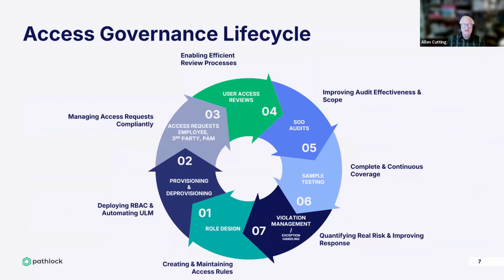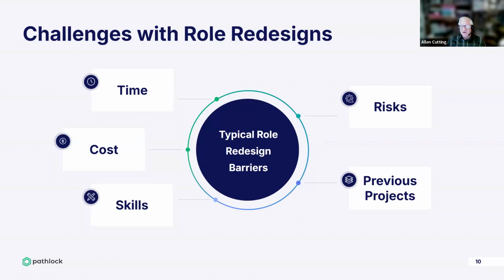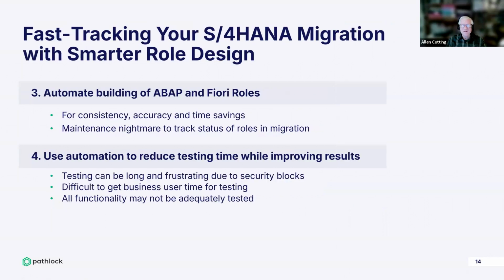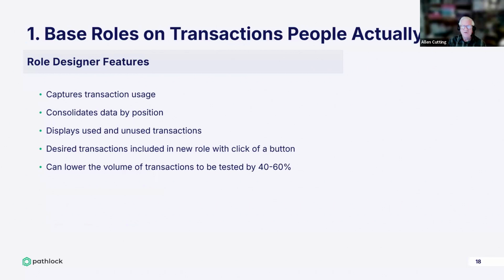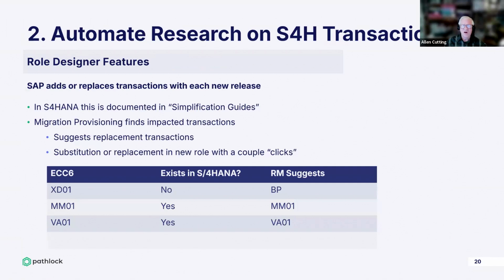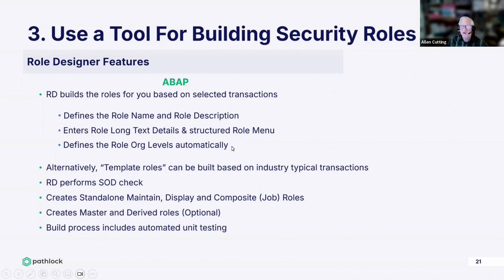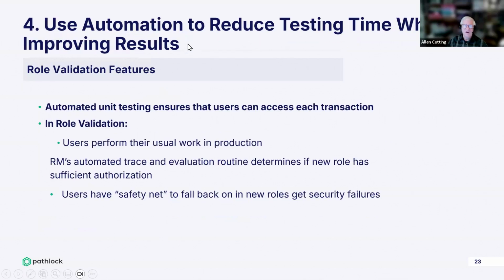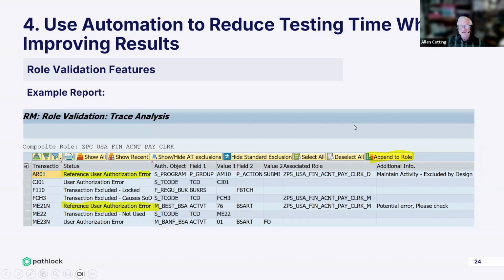[SAPinsider] The SAP Role Makeover: Fast-Tracking Your S/4HANA Migration with Smarter Role Design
Migrating to S/4HANA isn’t just a step forward—it’s a fundamental shift in SAP business processes. But with this transformation comes a critical challenge: ensuring your security roles are ready for the transition.

Security role redesign can feel overwhelming, requiring extensive transaction testing and fine-tuned authorizations. Manually managing this process? It’s time-consuming, complex, and resource-intensive.

That’s where automation changes the game. By automating key aspects of role design and testing, you can accelerate your migration without compromising security or compliance.

In this on-demand session, you'll discover how to:
- Streamline role testing with automation to minimize risks and speed up your migration.
- Redesign security roles with smarter tools for defining and refining access permissions.
- Use advanced tracing and evaluation methods to ensure your roles are both functional and secure.

Whether you’re just beginning or already deep in the process, this session provides the strategies and tools you need to simplify security role redesign and make your S/4HANA migration a success.

Watch now and take the first step toward an efficient, secure, and automated migration!